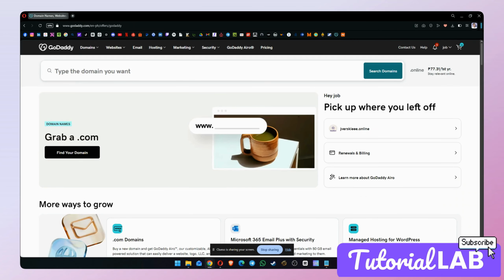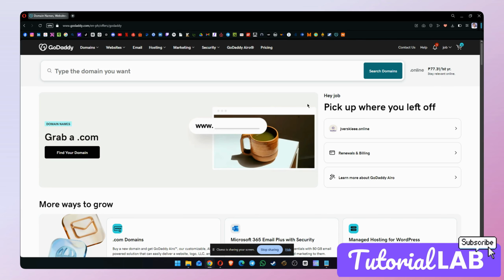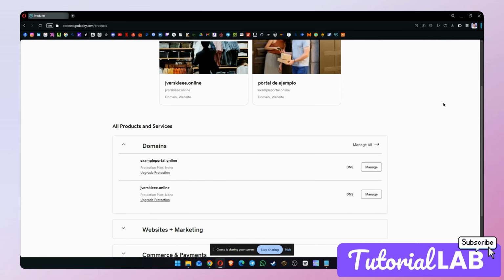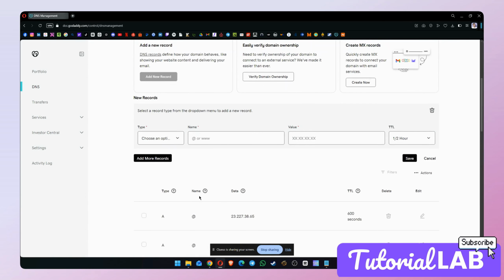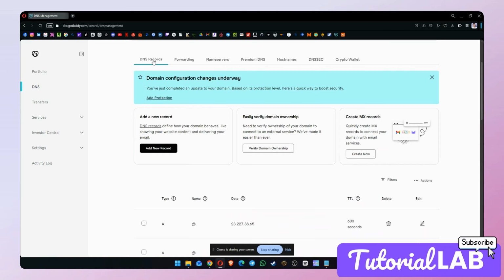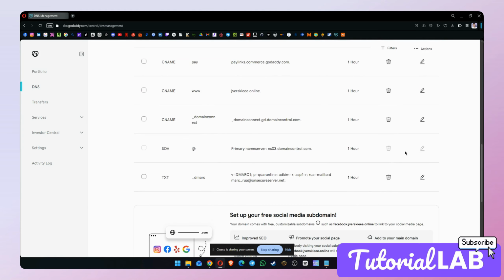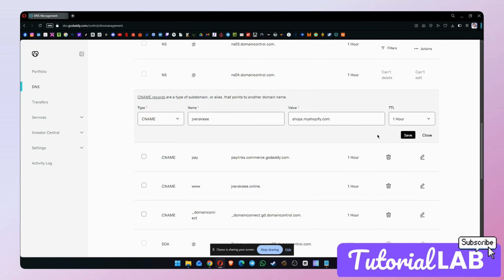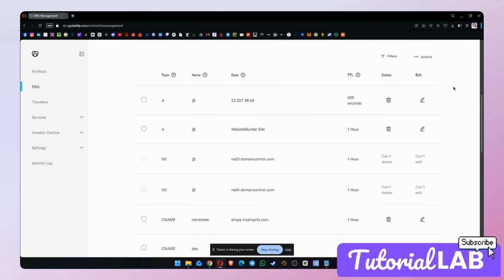How To Edit Dns Records Godaddy (Step By Step)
How To Edit Dns Records Godaddy

Hello everyone! In this tutorial, I’ll show you exactly "How To Edit DNS Records In GoDaddy" so you can properly connect your domain to websites, emails, or other services. If you’ve been searching for ways to update DNS settings on GoDaddy, manage GoDaddy DNS settings, or use GoDaddy DNS management, this beginner-friendly guide will walk you through the process step by step.

We’ll go through accessing your domain’s DNS page, editing records like A, CNAME, TXT, and MX, and saving your changes correctly. You’ll also learn tips for avoiding common mistakes and ensuring your DNS updates propagate smoothly.

By the end of this guide, you’ll confidently know how to edit DNS records in GoDaddy. This will help you manage your domain settings efficiently, connect services properly, and keep your website and email running without issues.